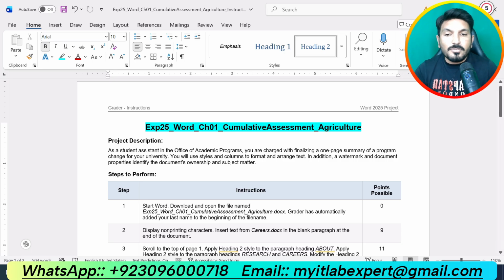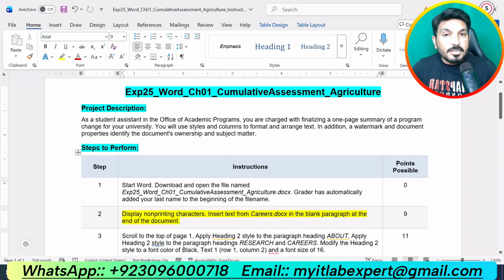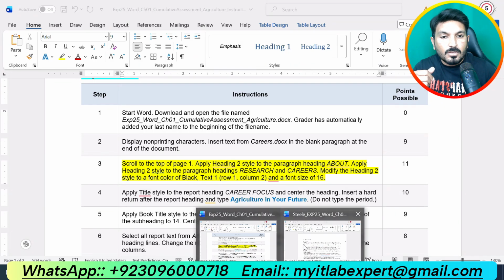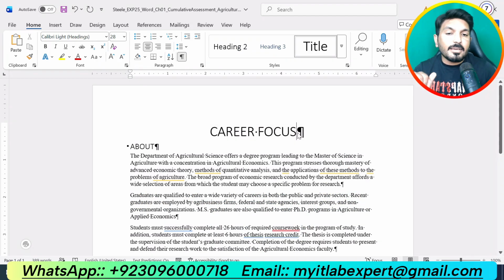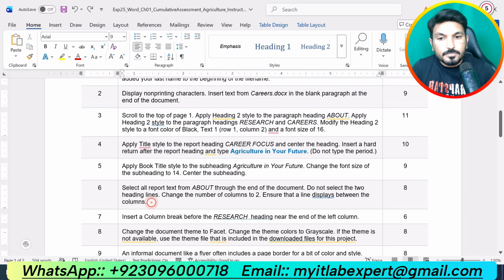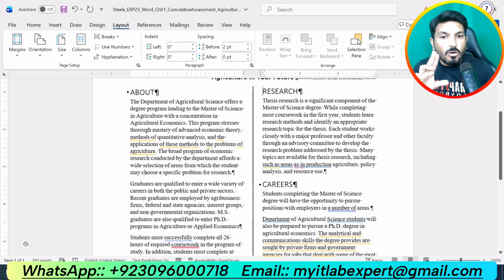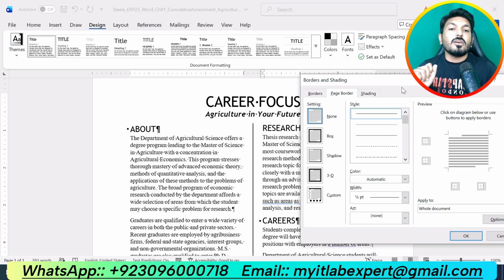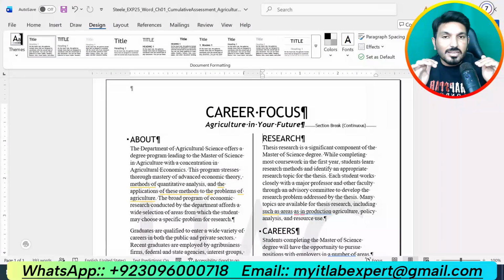Exp25_Word_Ch01_CumulativeAssessment_Agriculture | Word Chapter 1: Grader Cumulative - Agriculture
Project Description:
As a student assistant in the Office of Academic Programs, you are charged with finalizing a one-page summary of a program change for your university. You will use styles and columns to format and arrange text. In addition, a watermark and document properties identify the document's ownership and subject matter.

Exp25_Word_Ch02_CumulativeAssessment - Space
Word Application Capstone (Chapters 1-4) - Culinary
Word Chapter 1: Grader Cumulative - Agriculture
Word Chapter 1: Grader Hands-On Exercise - Job
Word Chapter 2: Grader Cumulative - Space
Word Chapter 2: Grader Hands-On Exercise - Studio
Word Chapter 2: Grader Cumulative - Pool
Word Chapter 3: Grader Hands-On Exercise - Letter
Word Chapter 3: Grader Cumulative - Tourism
Word Chapter 4: Grader Hands-On Exercise - Research
Word Chapter 4: Grader Cumulative - Cattle
Word Chapter 4: Grader Cumulative - Retirement ]